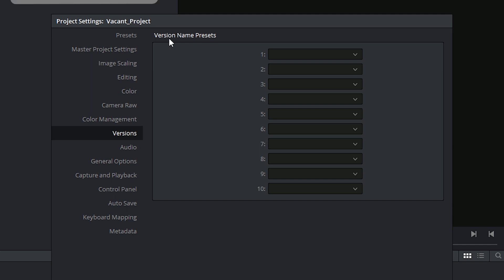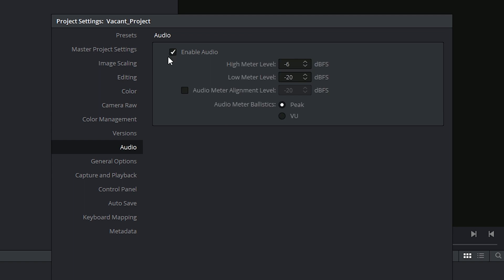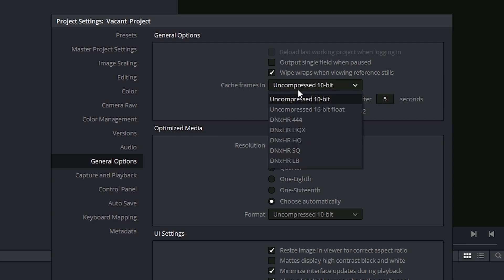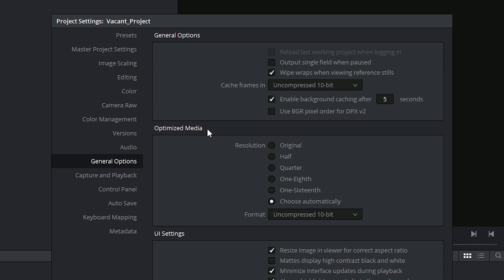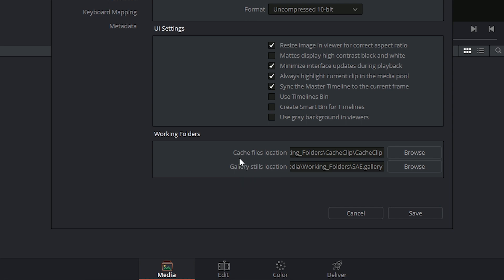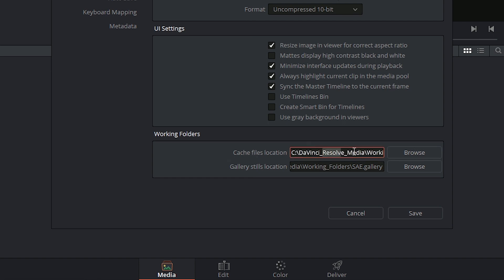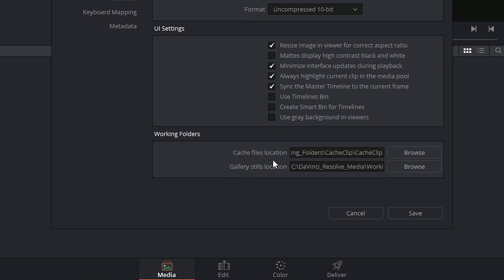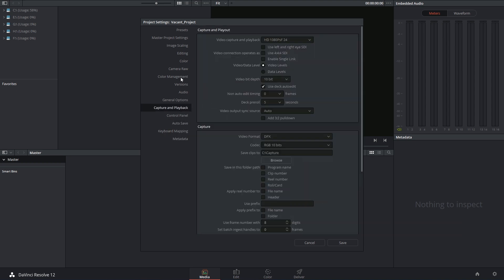DaVinci Resolve 12 - 08e Versions, Audio, General Options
Looking at the Versions, Audio and General Options submenus of DaVinci Resolve 12's Project Settings. Exploration of Working Folder section and why you might want to change the location of your cache files and gallery stills.

00:11 - 'Versions' submenu
00:36 - 'Audio' submenu
01:06 - 'General Options' submenu
02:21 - Working Folders